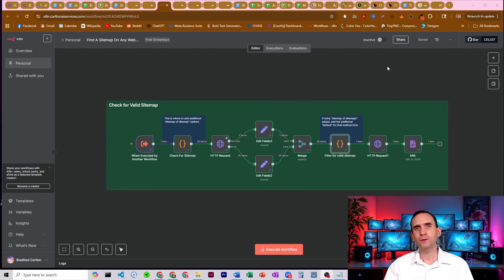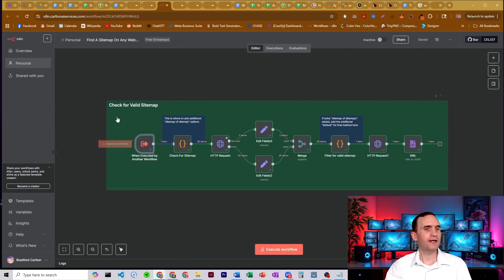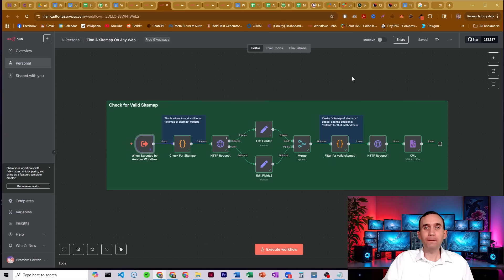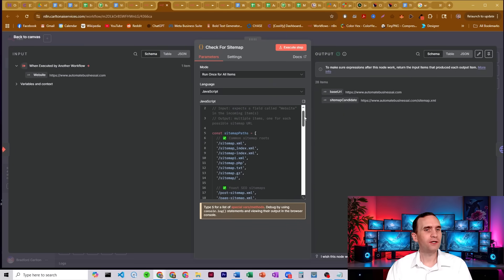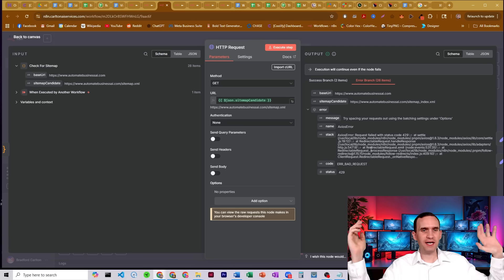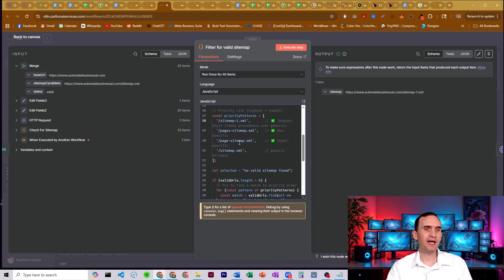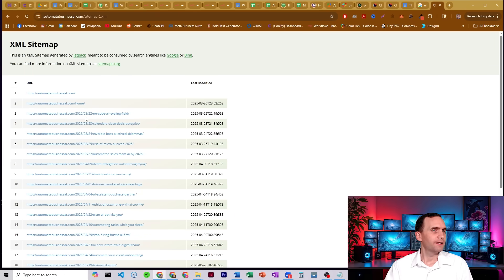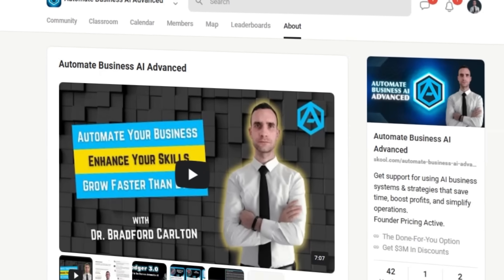Pull Any Website’s Full Sitemap Automatically with n8n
Want a powerful way to extract every page from any competitor’s website to supercharge your lead generation, research, or AI automations? This n8n workflow effortlessly finds and parses real, working sitemaps—even on sites that don't use standard formats.

In this video, I’ll show you how to automate the process of uncovering and extracting full website sitemaps, regardless of how a site structures its sitemap files or which CMS it's using.

Here’s what this workflow does:
- Accepts any website URL as input
- Systematically tests 28+ potential sitemap locations (including common, WordPress, Yoast, Wix, Jetpack, and incremented variants)
- Detects which sitemap candidates are valid and filters out errors or dead links
- Prioritizes the most likely actual sitemap file to avoid duplicates or index-of-sitemaps
- Pulls the true sitemap, converts XML to JSON, and extracts all page URLs for your use

Speed up research, power your lead lists, or feed your AI projects the most complete, accurate data with just a single workflow—no more manual scraping or missed pages.

🔧 Tools Used:
- n8n
- HTTP
- Code Node
- XML Node